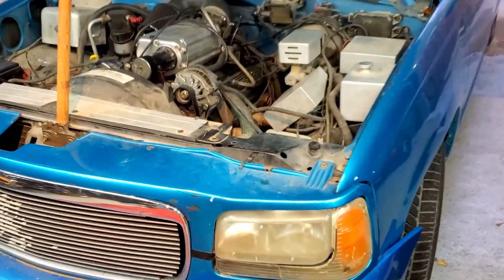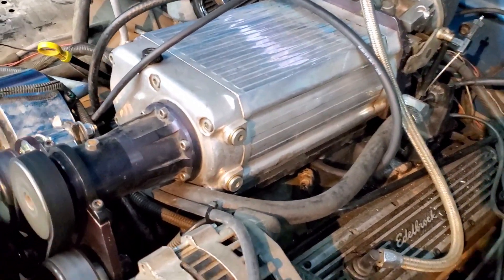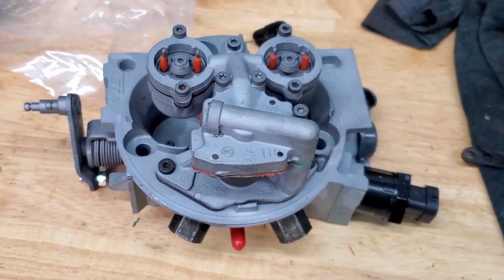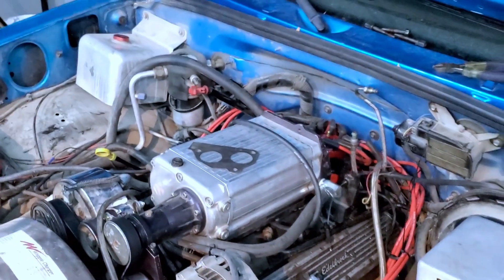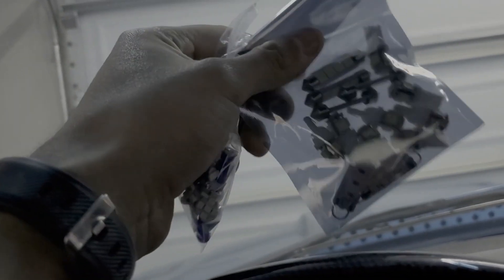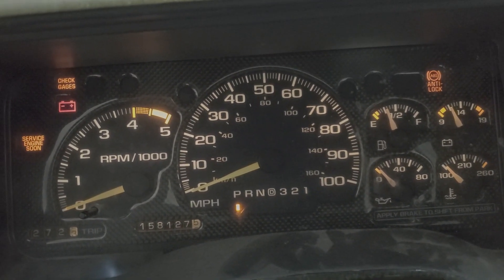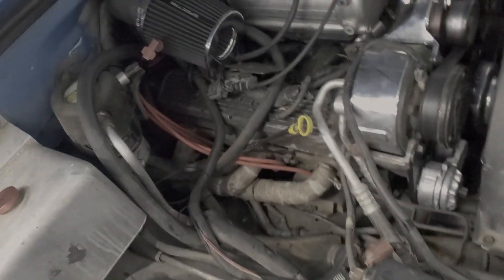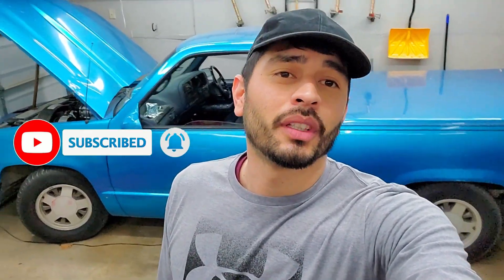MY 95 CHEVY C1500 (SUPERCHARGED)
Was lucky enough for my grandfather passing on this to me.  Me and my grandpa about 15 years ago rebuilt this motor together and this truck was what started me getting into mechanics! Till this day as you can see on my videos I still love doing it!

Things I did on this video were
 - Spark plug wires
 - Distributor Cap and Rotor
 - New TBI
 - Header Gaskets

Plan is to get this thing back on the road slowly so keep watching the upcoming videos and see the updates!